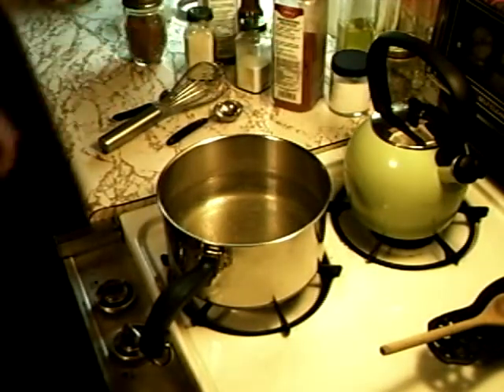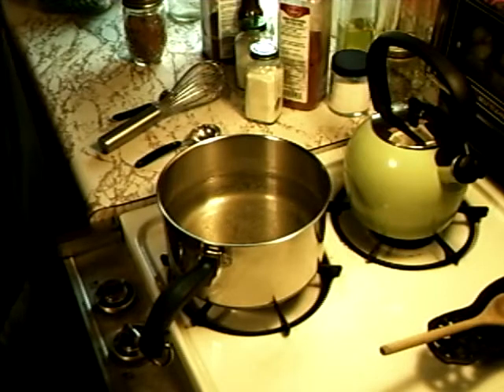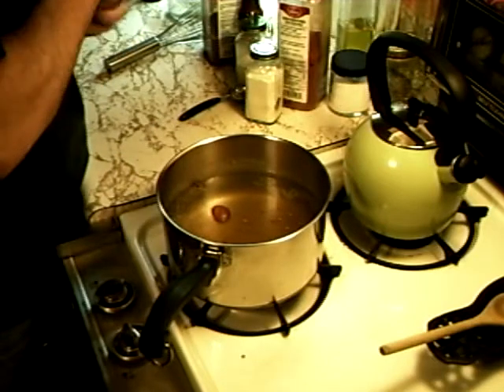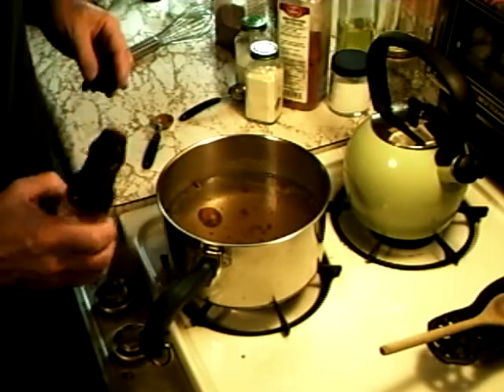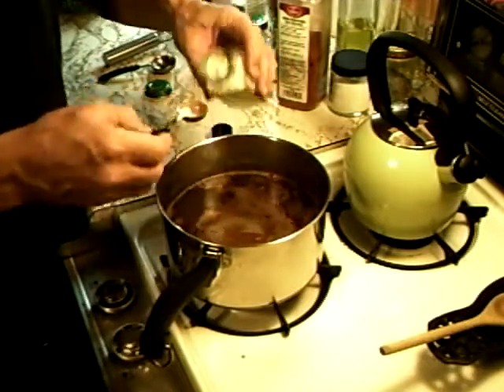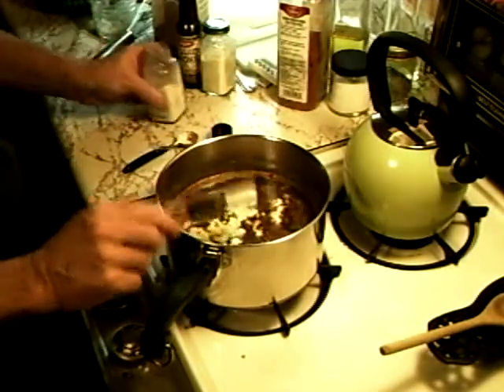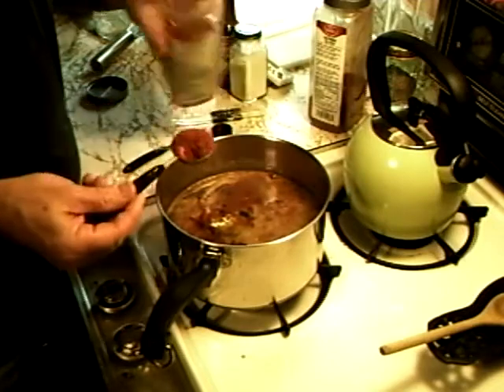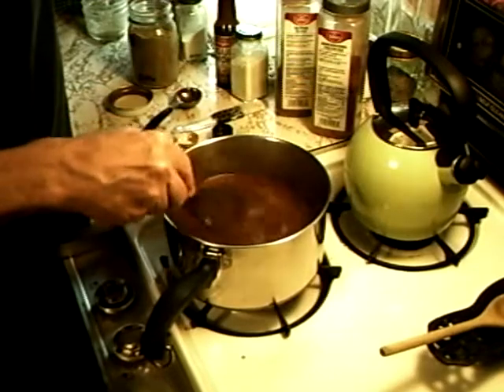Smoked Turkey Step 1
Step 1 for smoking a turkey. We start with a Marinade recipe for smoked turkey.